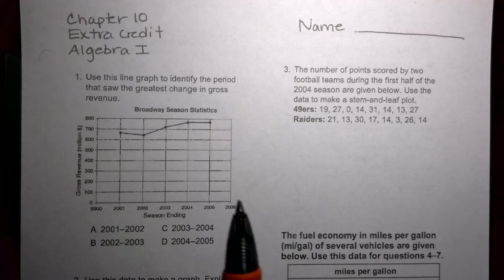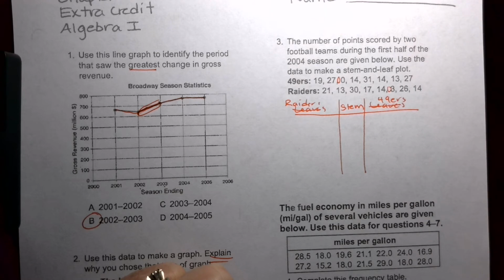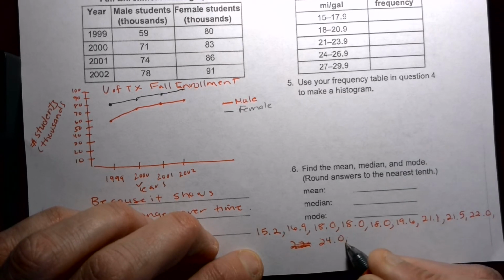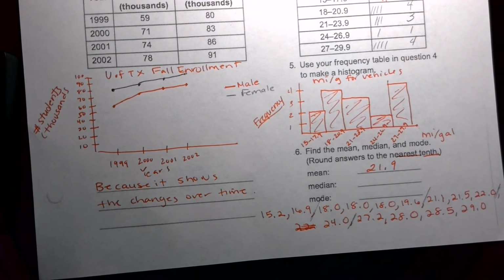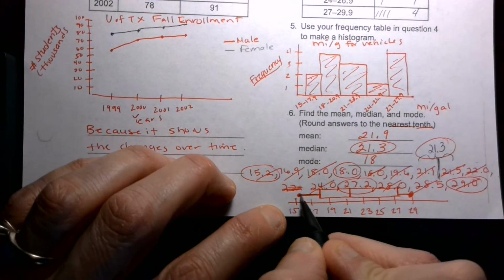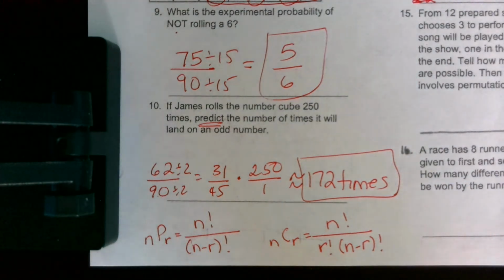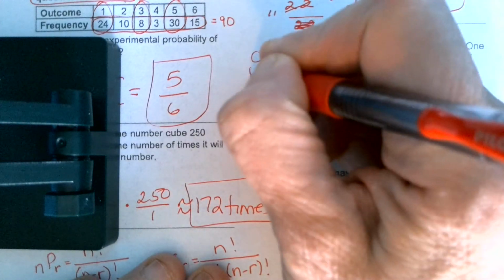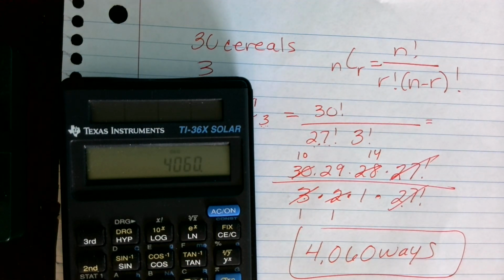Algebra I Chapter 10 Extra Credit